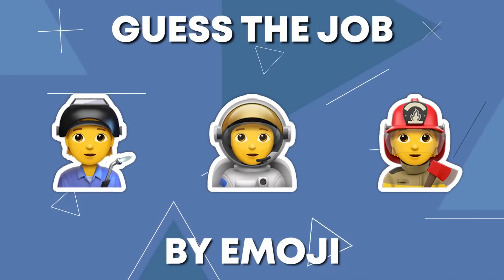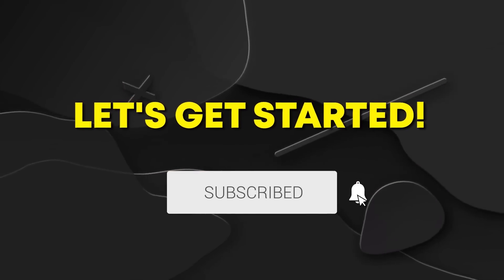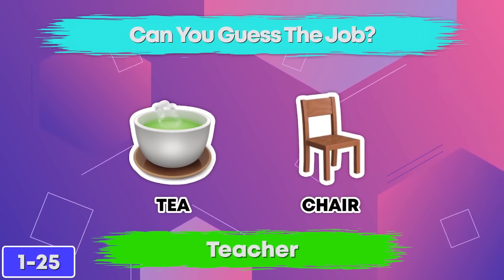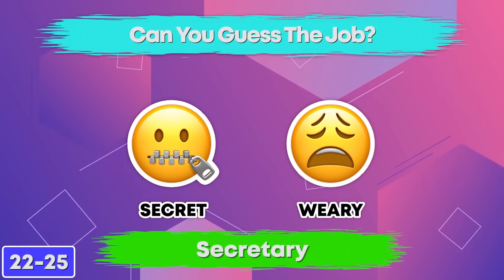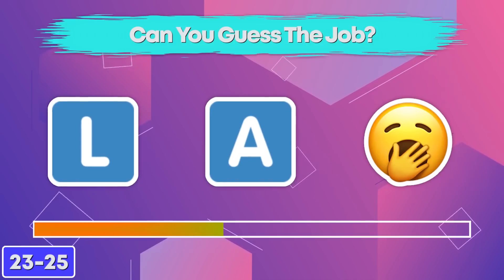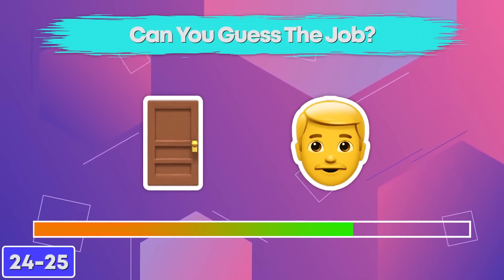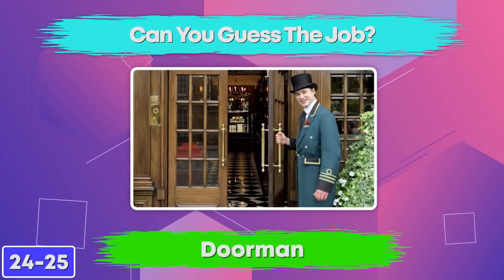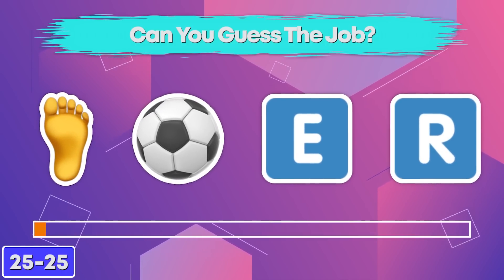Can You Guess The Job by Emoji? Job Emoji Quiz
In this video, we are playing a game called "Can You Guess The Job by Emoji? Job Emoji Quiz".
In this game, you will have to guess the Job based on the suggested emoji we give you in 10 seconds. We have included 25 different jobs in this game, so the game is sure to be fun!